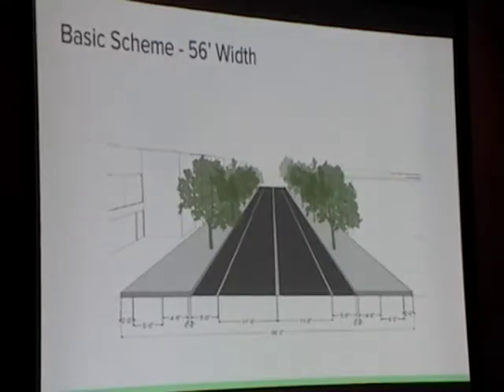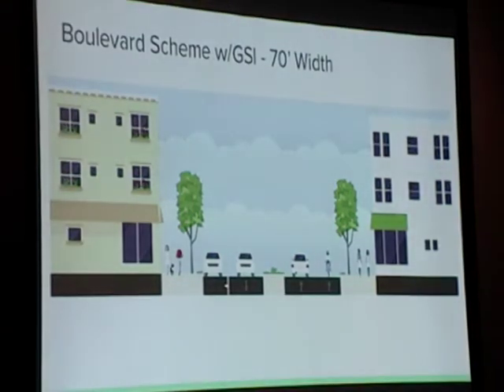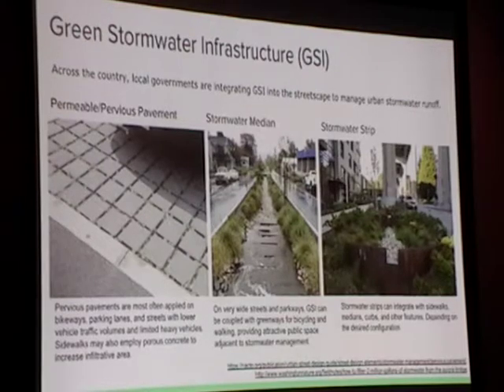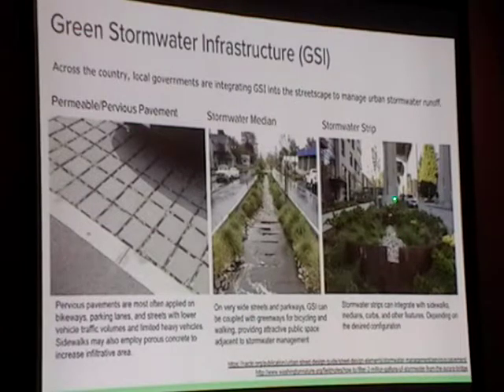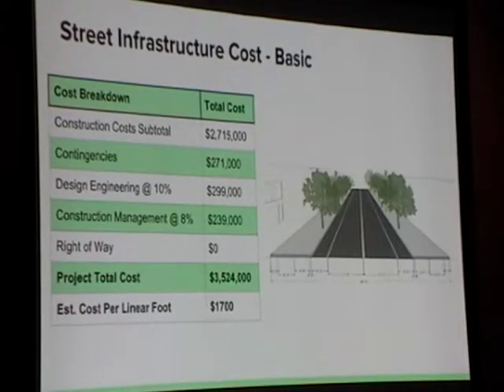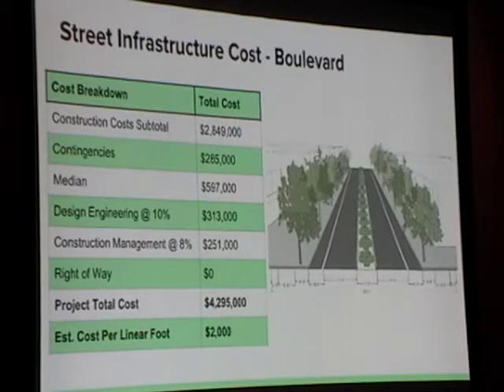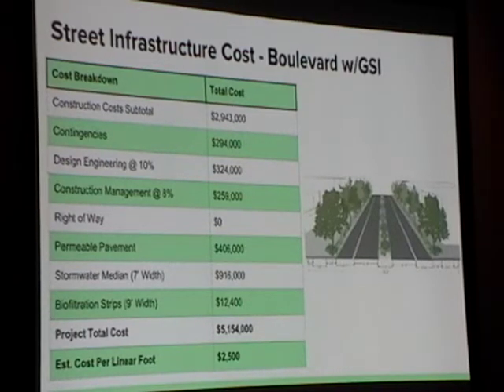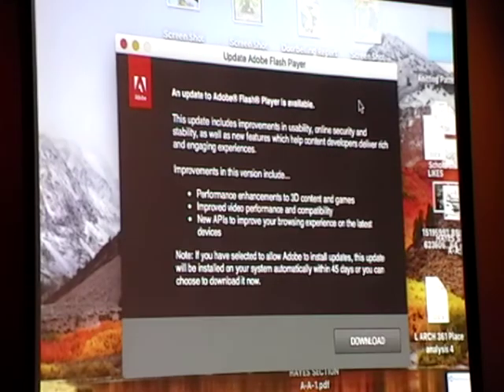Legacy Site Street Infrastructure Comparisons - Part 2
This is part 2 of a three-part presentation on December 5, 2018, by students from the University of Washington regarding street infrastructure comparisons for Maple Valley's Legacy Site. Click on the link below for the third and final segment.